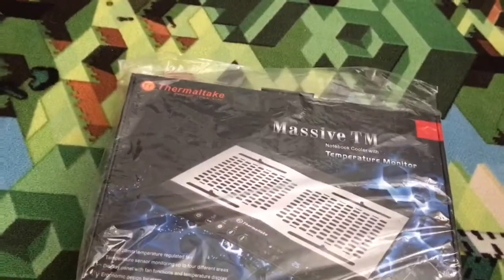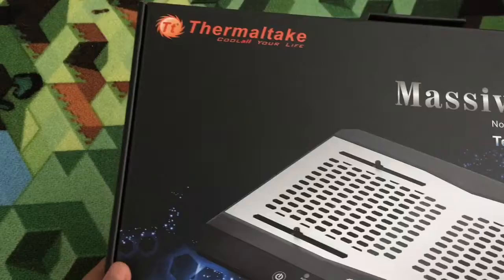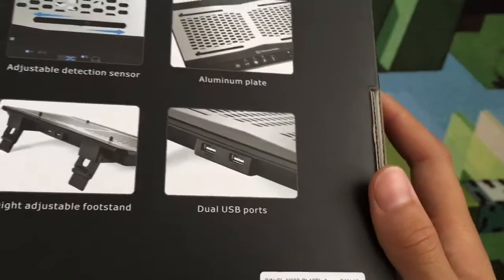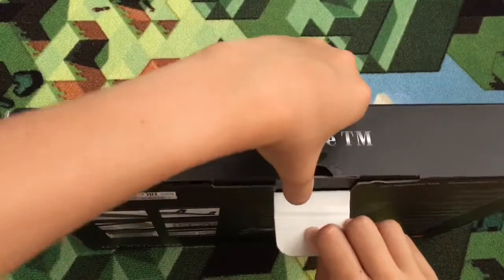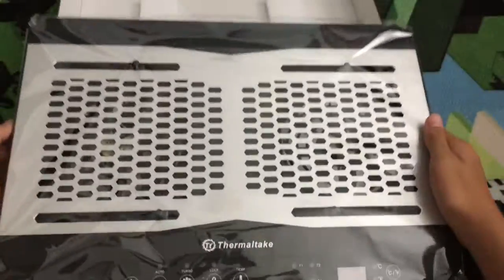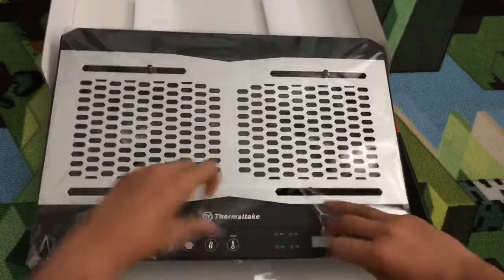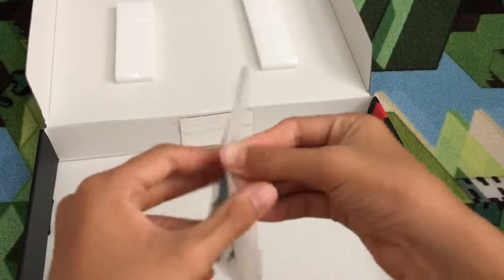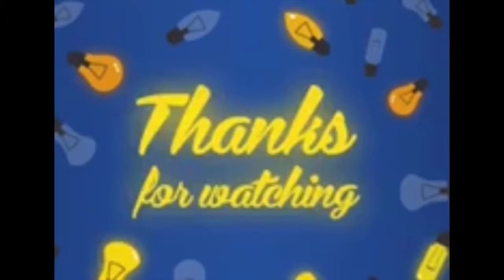AWESOME LAPTOP COOLER 😎